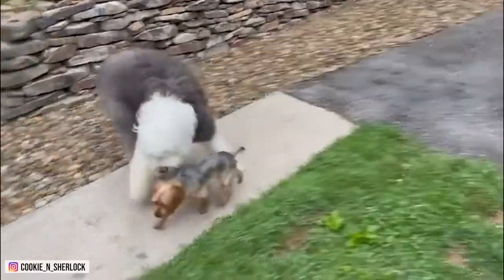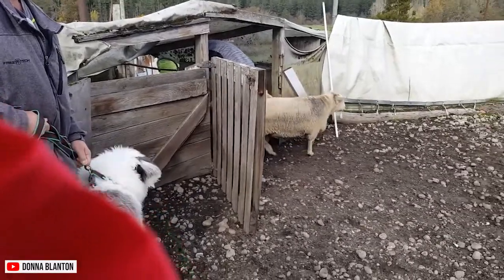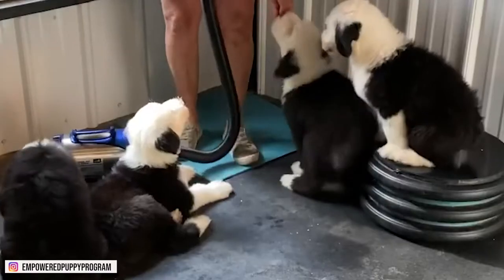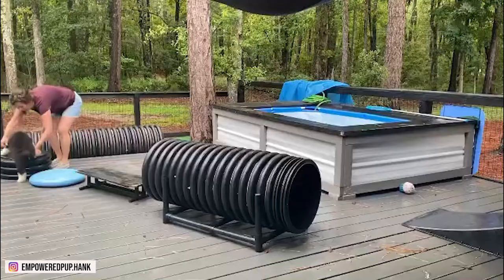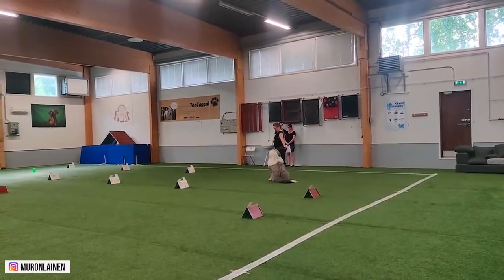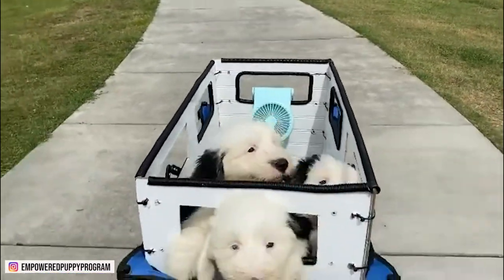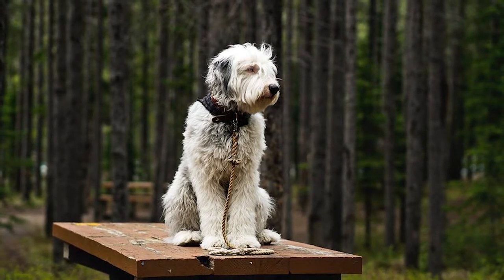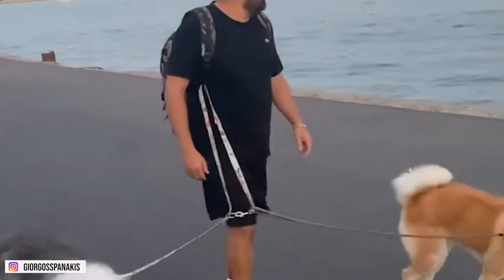Old English Sheepdog 101: Everything You Need To Know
Beneath its thick, fluffy double coat, the Old English Sheepdog is a compact drover with many muscles and bones. It stands at around 21 or 22 inches at the shoulder. These dogs were initially bred to assist in the fields and livestock, but now they are becoming more popular in the show ring and family pets. The OES, as fans call them, was a drover, helping farmers drive cattle and sheep to their local market.

Weighing between 60 to100 pounds, the OES is an impressive, large dog that craves lots of enrichment and exercise opportunities. The OES skull is 'capacious and rather squarely formed.' Their movement is known for being nimble, with their bear-like shake. Their large body size and double coats make them frequent customers at the local groomer and regular visits to your veterinarian. Their size requires them to stay fit and trim to maintain their health.

If you want to include one of them in your family, this video is for you.